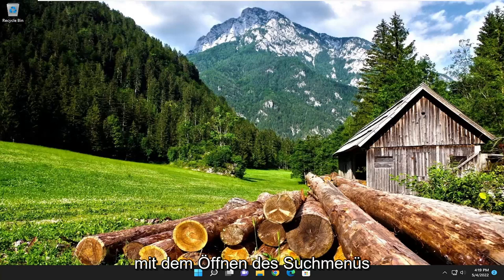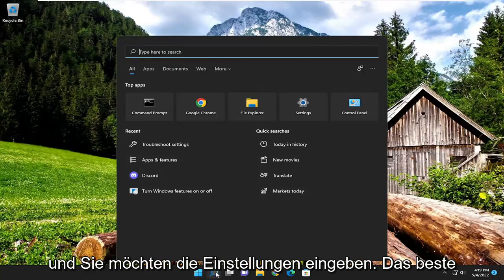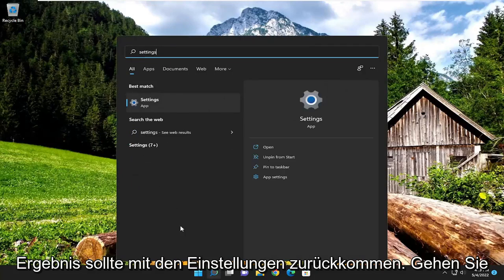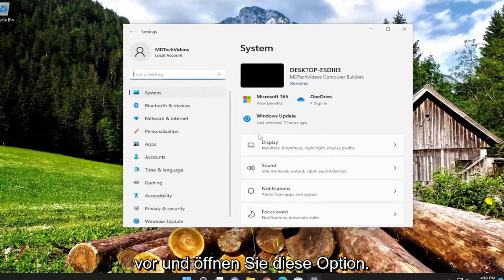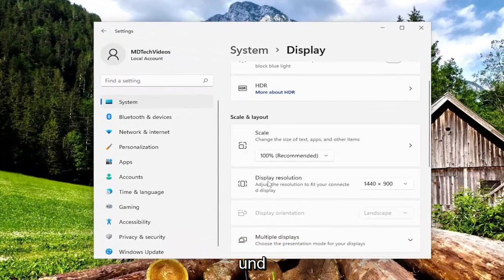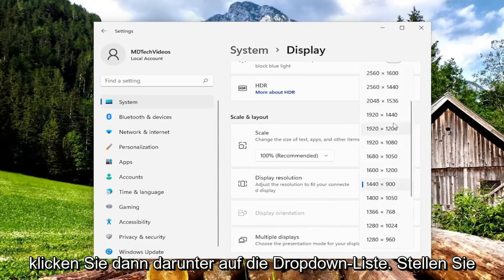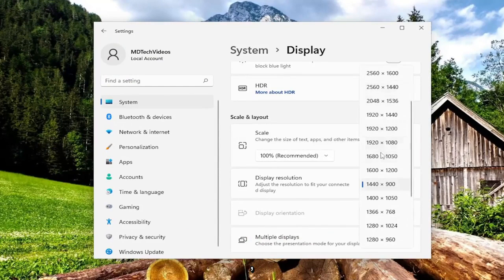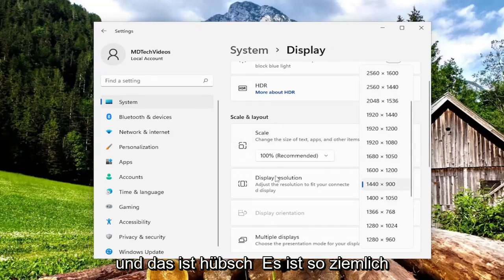Eingangssignal außerhalb des Bereichs beheben, Einstellungen ändern Monitorfehler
Eingangssignal außerhalb des Bereichs, Einstellungen ändern Monitorfehler [Lösung]

Wenn auf Ihrem Monitor der Fehler „Eingangssignal außerhalb des Bereichs“, „Einstellungen auf [Auflösung] ändern“ oder „Modus auf [Auflösung] ändern“ angezeigt wird, können Sie das Problem wie folgt beheben. Unabhängig davon, ob Sie ein Dual-Monitor-Setup oder einen einzelnen Monitor haben, können Sie dieses Tutorial verwenden, um das Problem innerhalb weniger Augenblicke zu beheben.

In diesem Tutorial behandelte Probleme:
Eingangssignal außerhalb des Bereichs
Eingangssignal außerhalb des Bereichs HP-Monitor
Eingangssignal außerhalb des Bereichs Ändern Sie die Einstellungen auf 1600 x 900-60 Hz
Eingangssignal außerhalb des Bereichs Ändern Sie die Einstellungen auf 1680 x 1050-60 Hz
Eingangssignal außerhalb des Bereichs zweiter Monitor
Eingangssignal außerhalb des Bereichs Ändern Sie die Einstellungen auf 1440 x 900-60 Hz

Obwohl es sich um ein seltenes Problem handelt, das auf Windows-Computern auftritt, kann es Ihnen passieren, wenn Sie einen fehlerhaften Grafiktreiber oder etwas anderes haben. Zusammen mit der Fehlermeldung können zwei Situationen auftreten – Sie können Ihren Monitor verwenden und die Verbindung häufig verlieren, oder Sie können den Monitor überhaupt nicht verwenden. Wenn Sie Opfer der zweiten Situation werden, müssen Sie ein bootfähiges USB-Laufwerk von Windows 11/10 erstellen. Wenn Sie jedoch Ihren Computer verwenden können, können Sie die Auflösung mithilfe des folgenden Tutorials ändern.